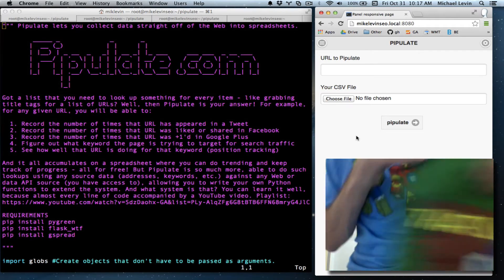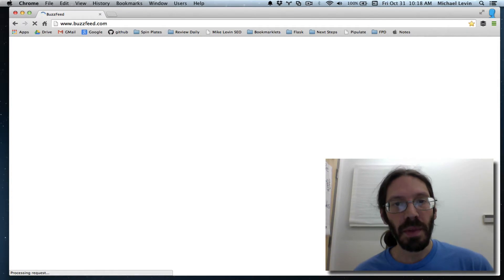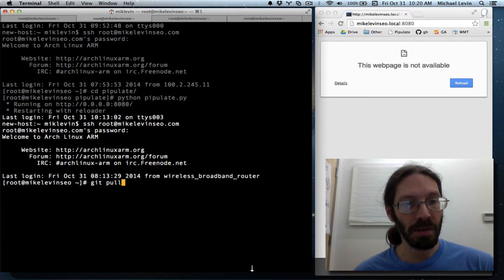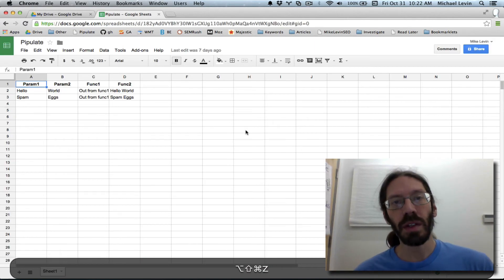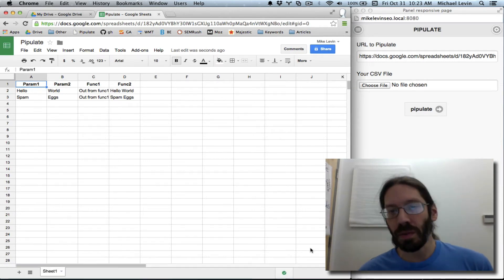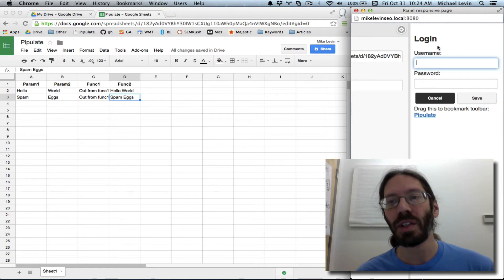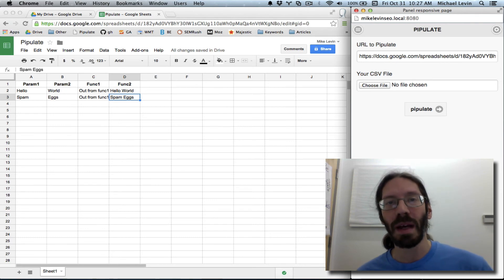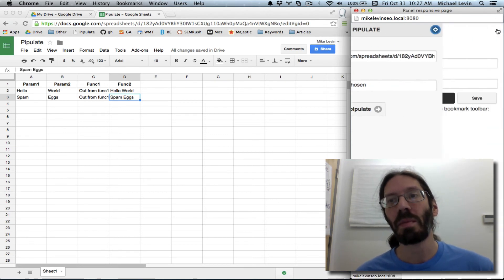Oauth2 Implicit Grant and Session Hijacking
The last missing piece (I keep saying that) is to handle authentication and access PROPERLY. Until now, it's come from a manually pickled dictionary (picture that!) written onto the hard drive through Python interactive console mode. Pshwew! In today's series of videos, I do OAuth2 right… or as right as can be in this situation.